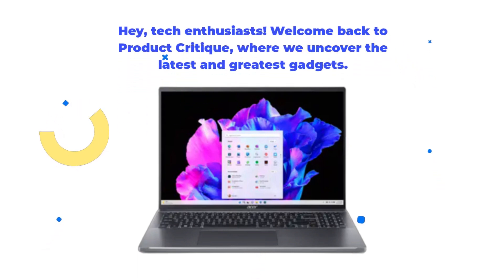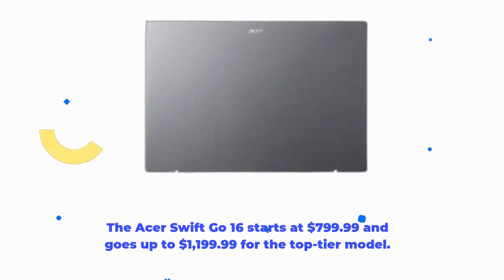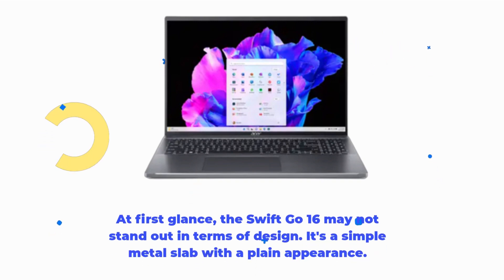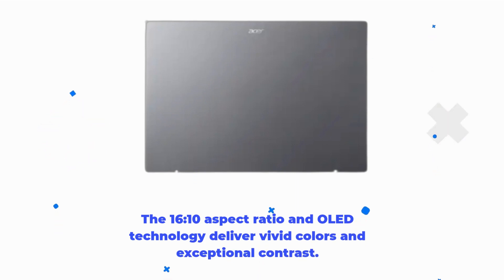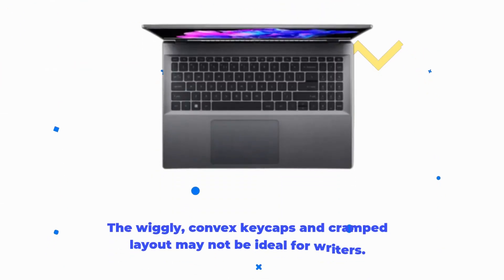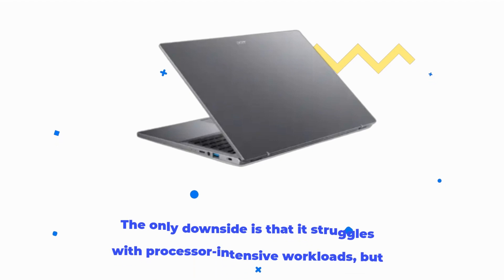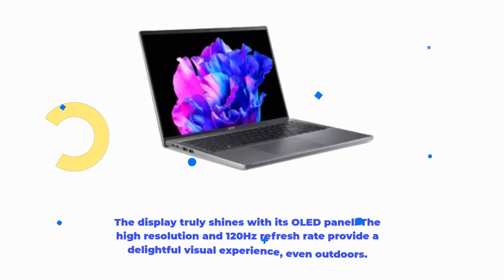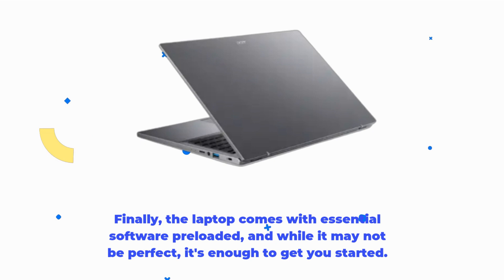Acer Swift Go 16 Review | Ultra-Portable Powerhouse!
Amazon Product Name : Acer Swift Go 16

Welcome to our versatile Acer Swift Go 16 Review! In this video, we'll explore the world of portability and productivity with the Acer Swift Go 16 laptop. With its AMD Ryzen processor, lightweight design, and long-lasting battery, this laptop promises to be your perfect travel companion and workhorse. Join us as we test its performance in various tasks, evaluate its display quality, and discuss its connectivity options. Whether you're a digital nomad, a student, or a remote worker, this review will help you understand why the Acer Swift Go 16 is a standout choice for a seamless and efficient computing experience on the go.